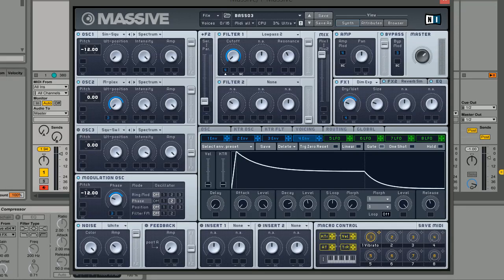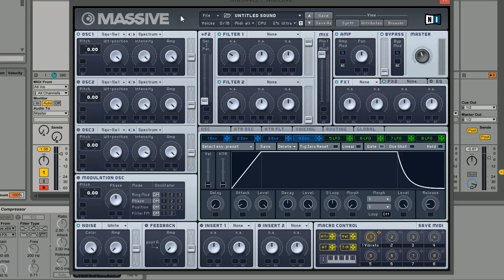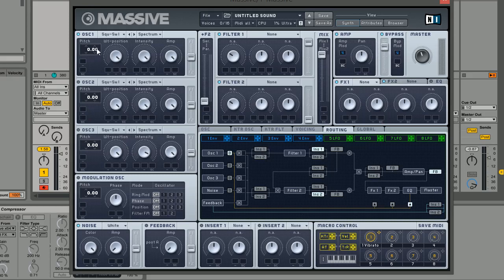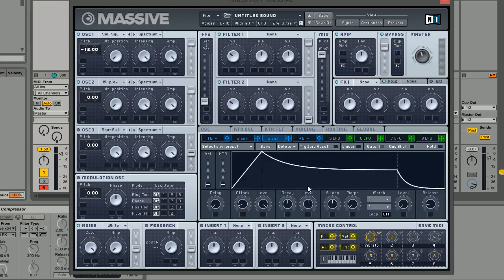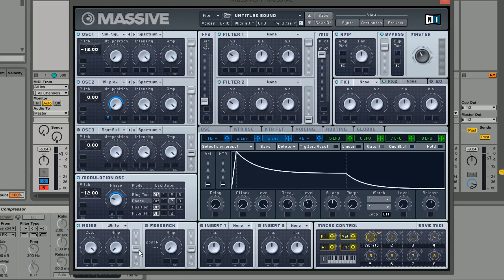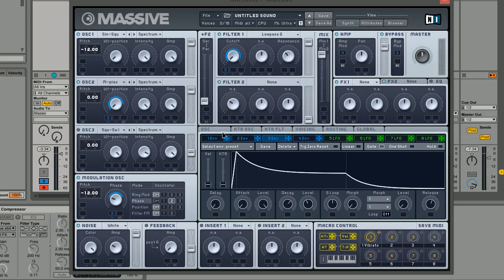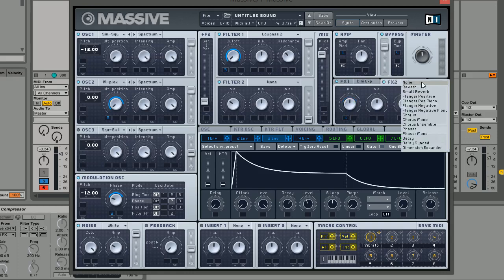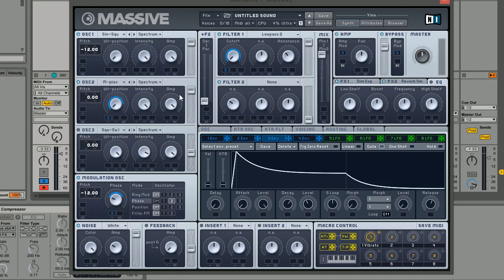Massive Tutorial - Kavinsky Electro Synthpop Bass